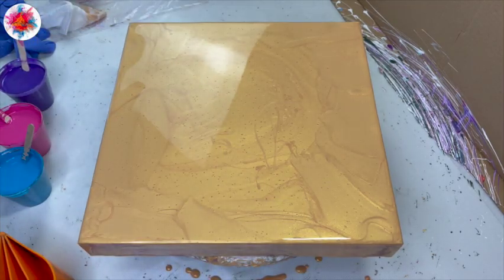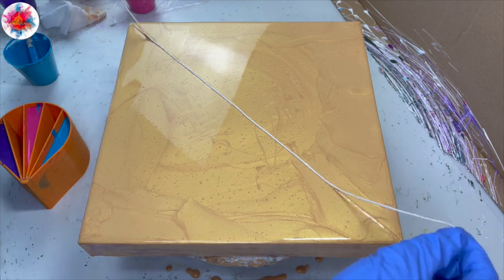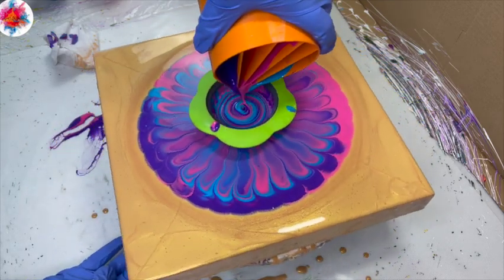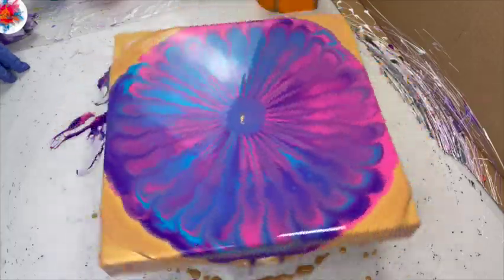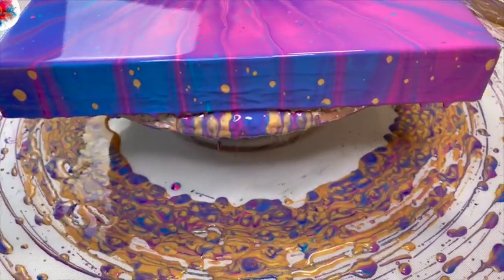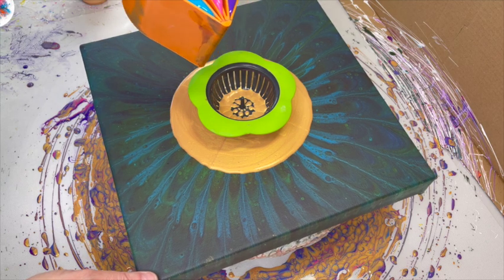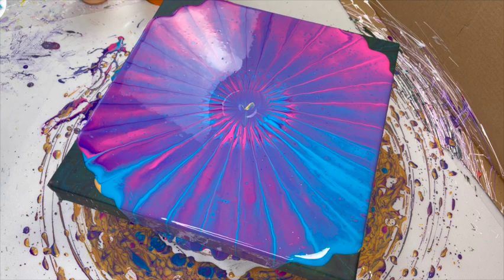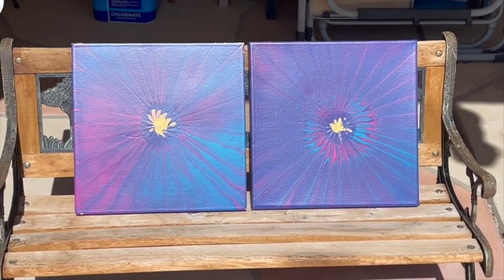#84 🌀Nautilus Pour🌀 | Inspired by Nate Bright Art | Acrylic Pouring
I have been watching Nate from @NateBrightArt do these wonderful nautilus pours and like most people who see them, have been itching to try my hand at this technique. In this video you will see me do this pour twice. the first one with thinner paints and the second with thicker paints. What is sooo weird is that the thicker paints blended more. 🤷🏻‍♀️ That should not have happened ... but you will see that the painting goes moslty purple. (I have purple but also the pink and blue blended to also make purple.)  If I do this again, perhaps adding white between the three colored paints might help to keep the paints more isolated from blending.
If you have done this type of pour, I’d love to hear your thoughts on keeping these colors more vibrant.

This helps me grow my channel.  It doesn’t cost you a dime and the next time I upload a video, YouTube will alert you. It’s a great way to show your support.

-Kim